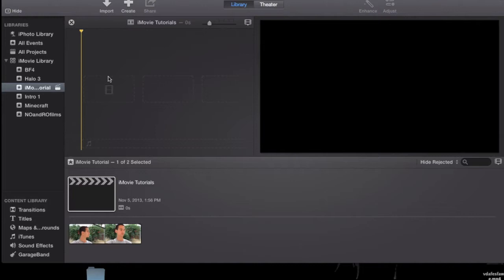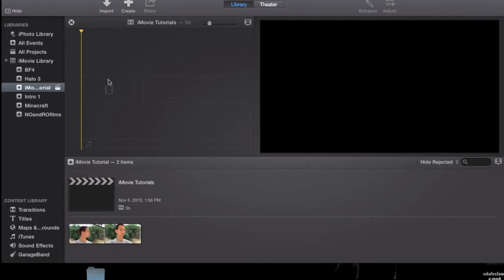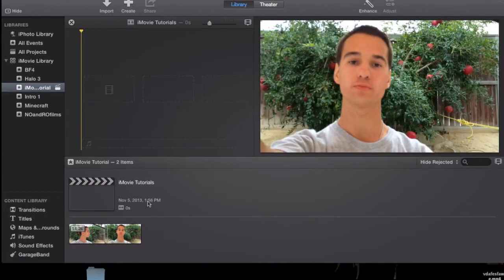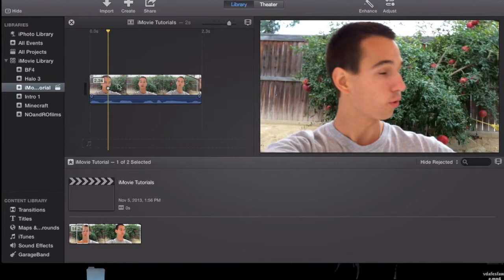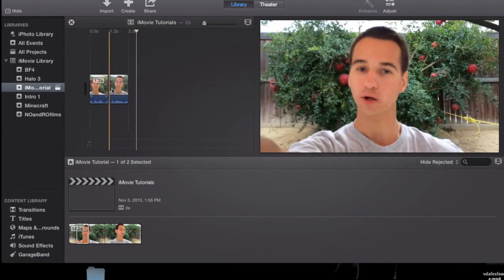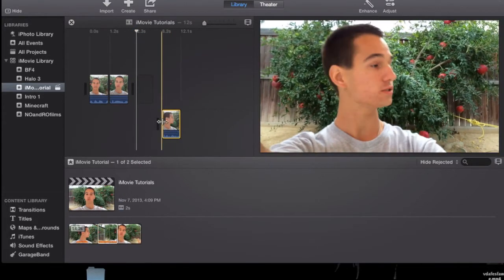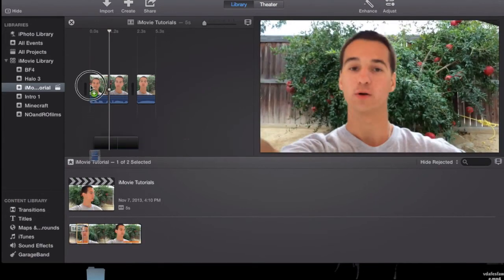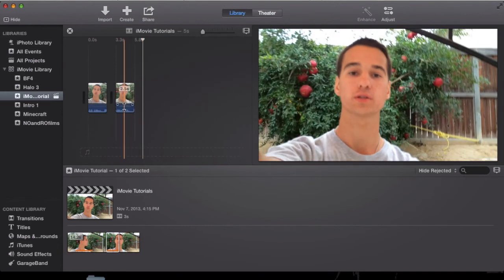Beginning To Edit Your First Movie in iMovie 10.0 | Tutorial 3